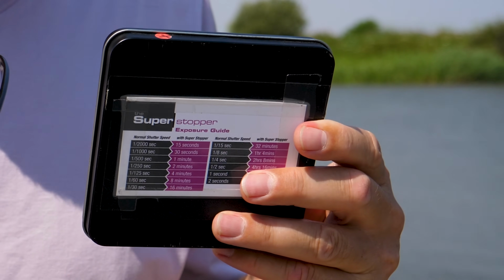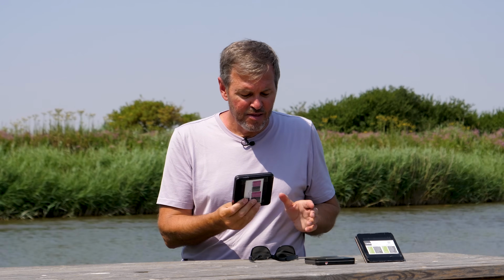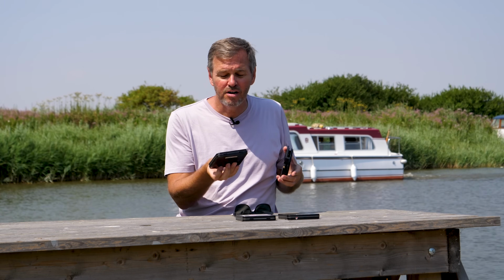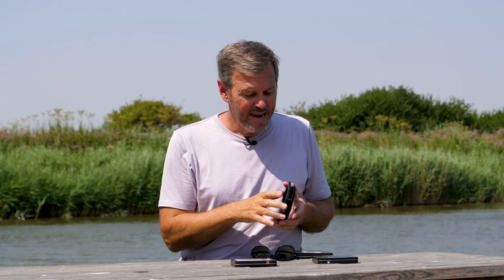How to use ND Filters in Landscape Photography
In this second video guide in our series on how to use filters in landscape photography we explain what are ND filters used for. ND (neutral density) filters can be really useful for creating certain types of images.

Professional photographer Tom Mackie discusses the different types of ND filters, explains how to use nd filters for landscape photography and discusses what he considers to be the best filter system for landscape photography and nd filters.

He also shares what he has found to be the best nd filters for landscape photography and how using nd filters for long exposures he can capture some very different looking images, which he illustrates at the end of the video.

Product

Nikon AF-S NIKKOR 24mm f/1.8G ED Lens

AF-S NIKKOR 16-35mm f/4G ED VR

NIKKOR 24-70mm f/2.8E ED

Nikon AF-S Nikkor 70 - 200 mm f/2.8E FL ED VR Lens

AF-S NIKKOR 300mm f/4E PF ED VR

TRIPODS

Tom uses a Gitzo Series 3 GT3542

Gitzo 3382 Ball Head

Gitzo GT 1545T Travel

FILTERS

ACCESSORIES

MIOPS Smart Phone High Speed Remote Trigger Kit

HoodLoupe® Outdoor Loupe for 3.2" LCD Optics and Base

BAGS

Lowepro Pro Runner BP 450 AW II Bag

Lowepro Sac Revolver Top Loader Zoom 75 Aw